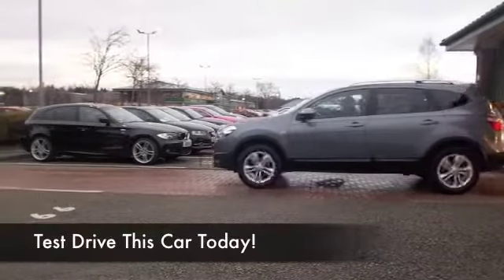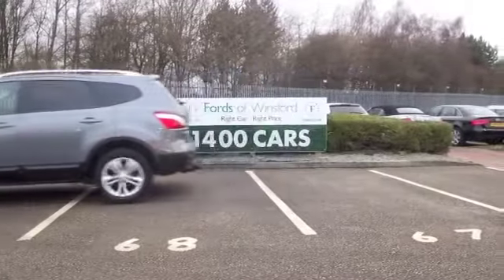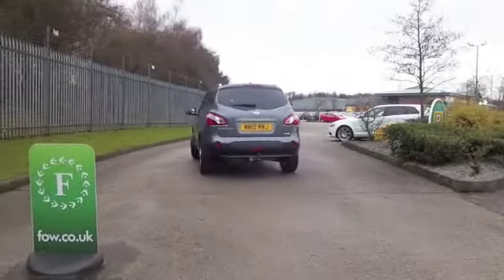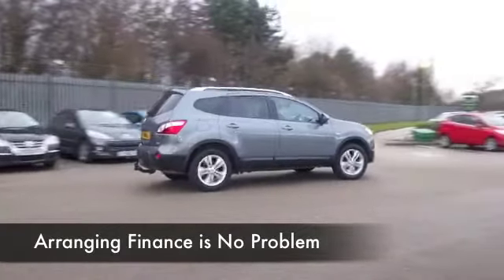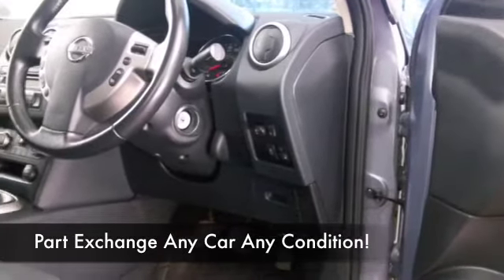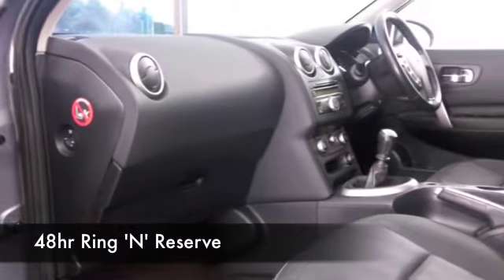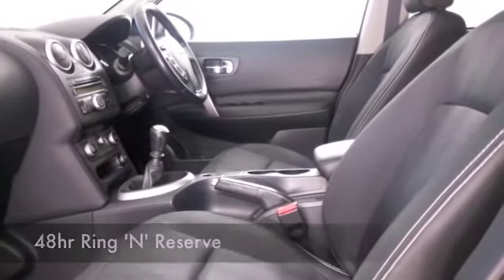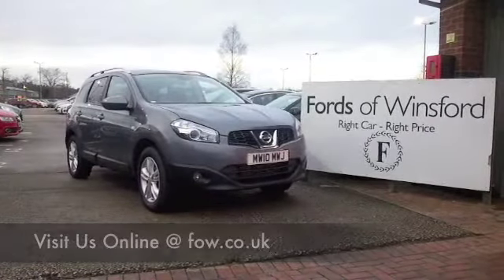NISSAN QASHQAI+2 DIESEL HATCHBACK (2010) 1.5 DCI ACENTA 5DR - MW10MWJ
DETAILS:
First registered: 23/07/2010
Current mileage: 21750
Registration: MW10MWJ
Colour: GREY

FEATURES:
all round electric windows, remote central locking, cloth interior, all round airbags, climate control, pas, abs, alloy wheels, metallic paint, cd-6 multichanger, traction control, parking control, load space cover present, hand book present, cruise control, bluetoot

This used car is for sale at Fords of Winsford Car Supermarket in Cheshire, UK